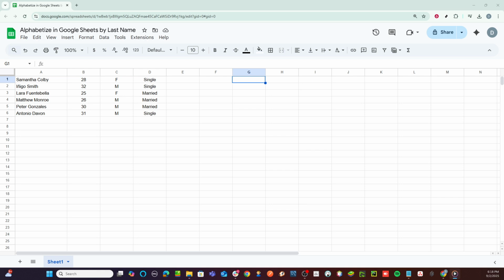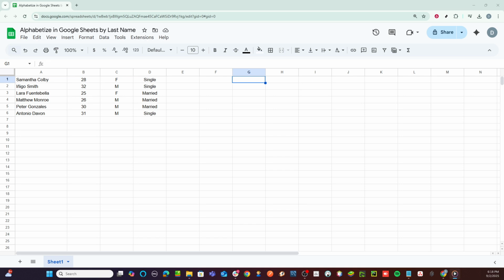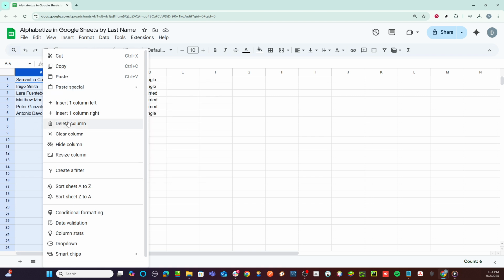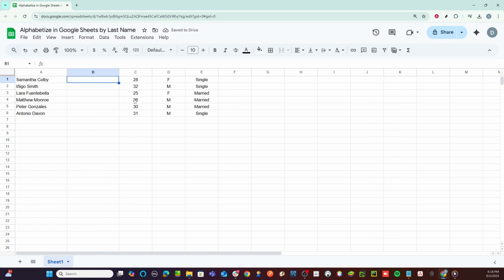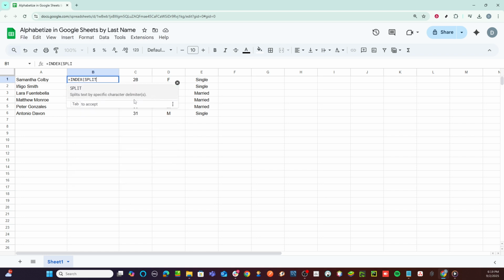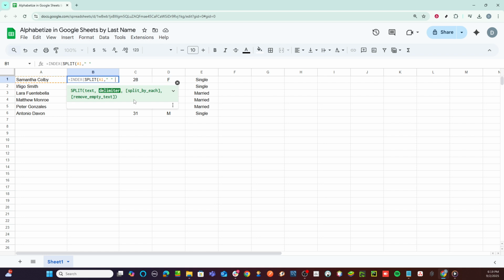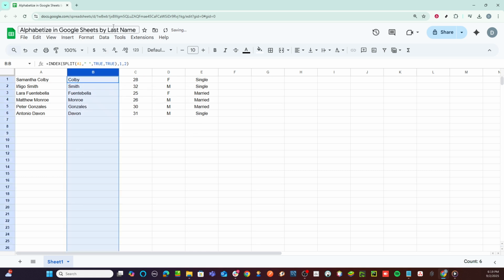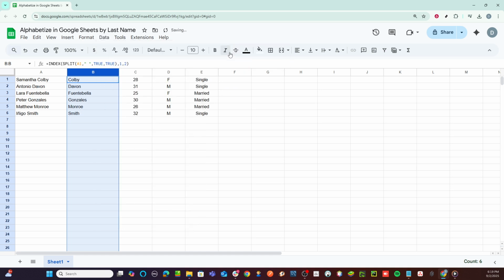How to Alphabetize in Google Sheets by Last Name [2025 Guide]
In today's video we cover: alphabetize in Google Sheets, sort by last name, Google Sheets tutorial, spreadsheet tips, data organization, sorting names, Google Sheets tips, last name sorting, Google Sheets functions, how to sort data, spreadsheet organization, alphabetize data, Google Sheets guide, sorting in spreadsheets, last name alphabetizing, Google Sheets basics, Excel vs Google Sheets, data management tips, organize names in Sheets